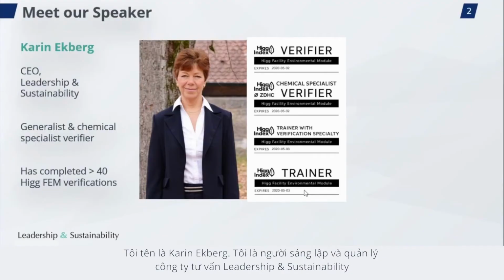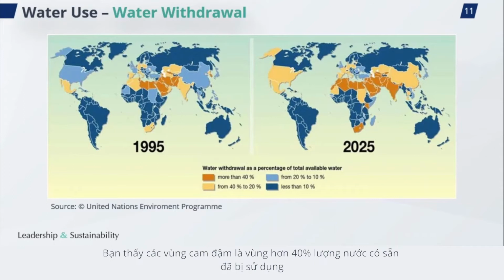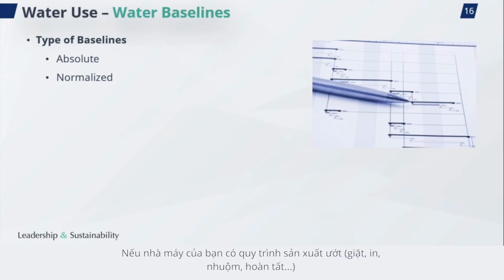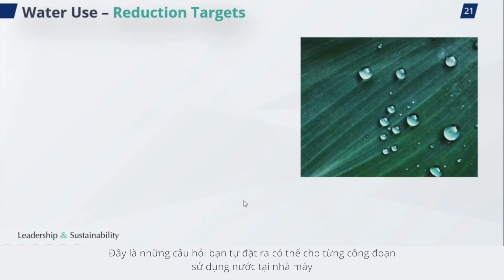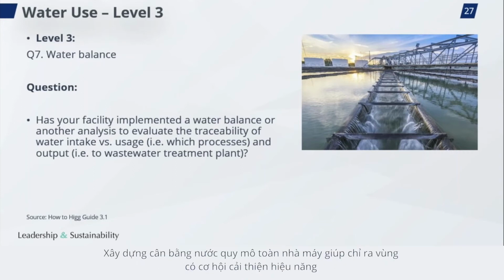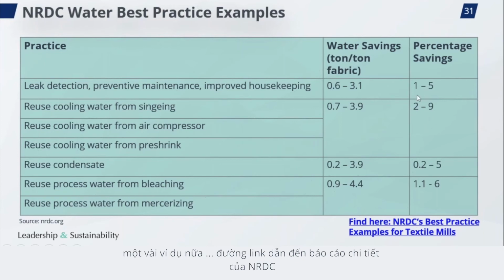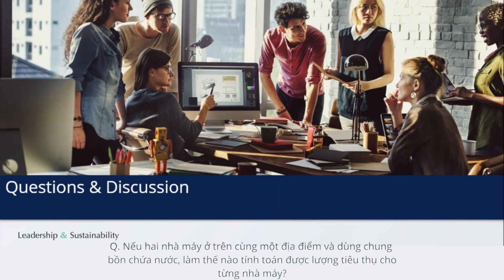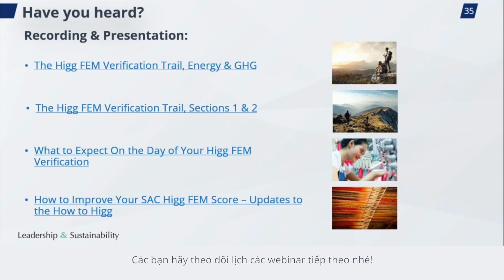On the Higg FEM Verification Trail, Section 4: Water Use (Vietnamese Subtitles / Phụ đề tiếng việt)